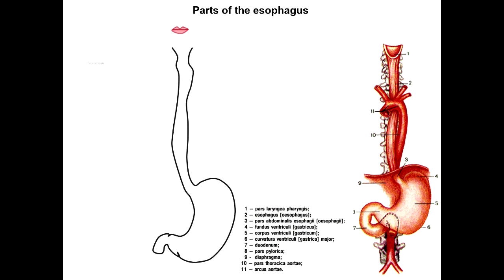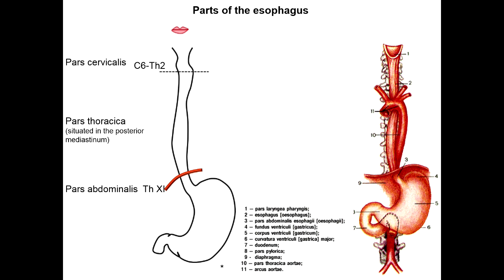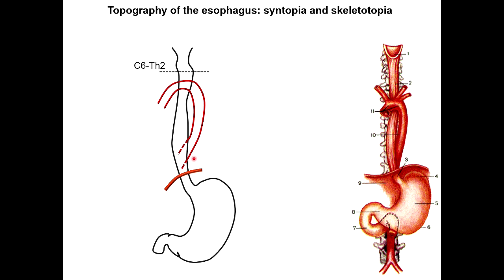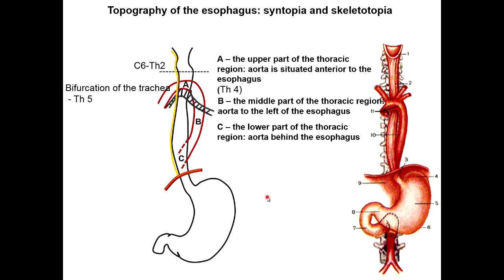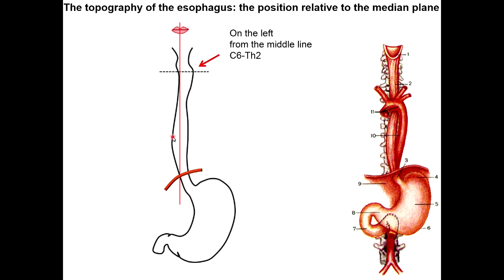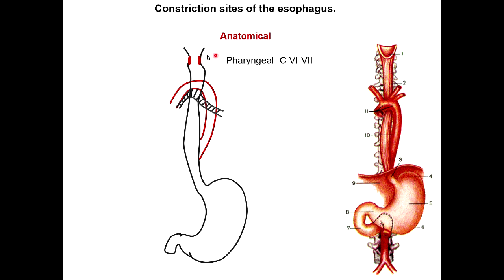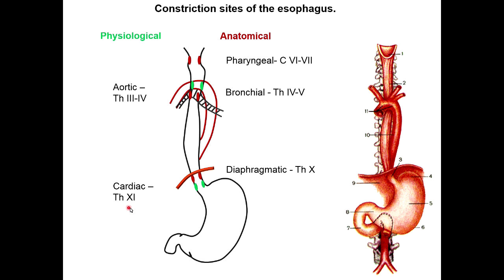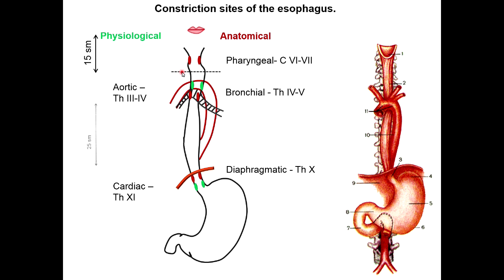Topography of the esophagus